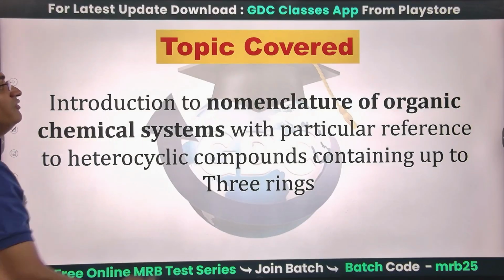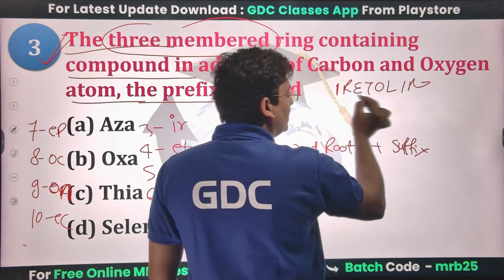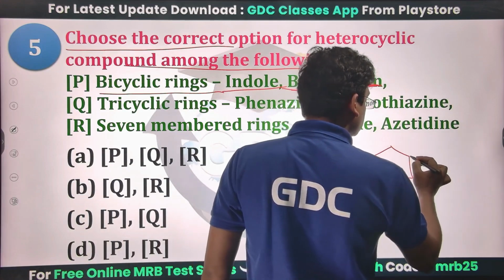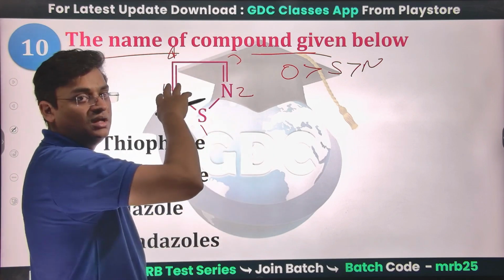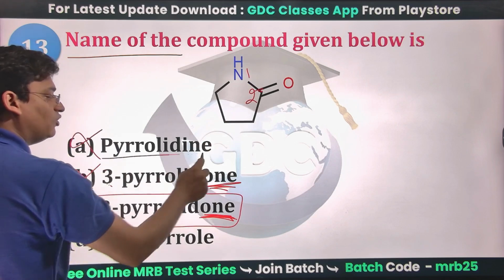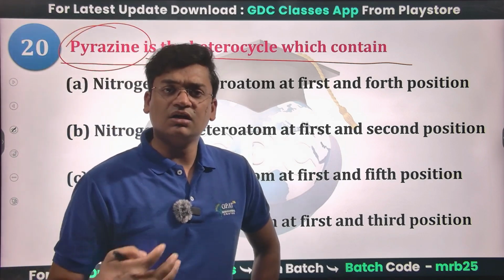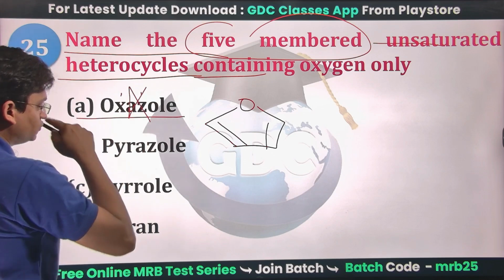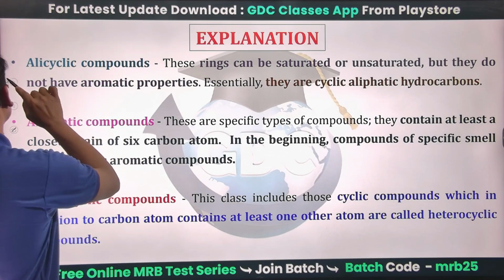LECTURE-25 || Introduction to nomenclature of organic chemical systems || MRB PHARMACIST |TAMIL NADU